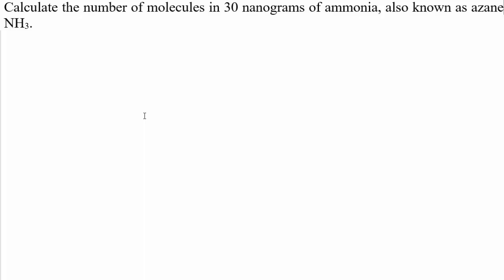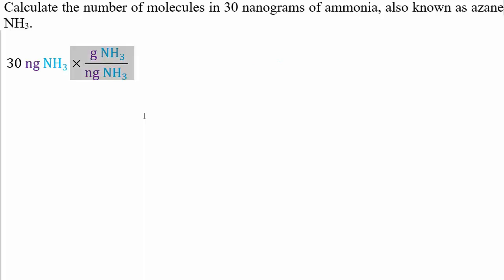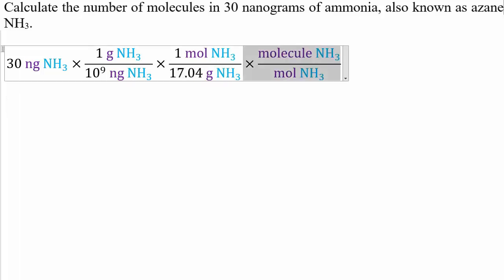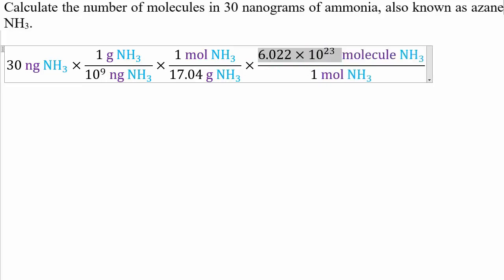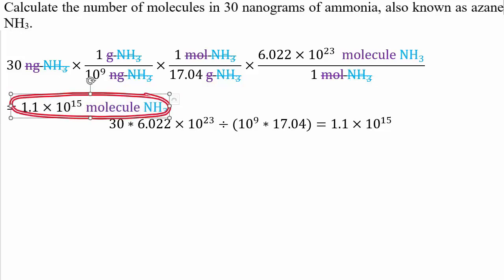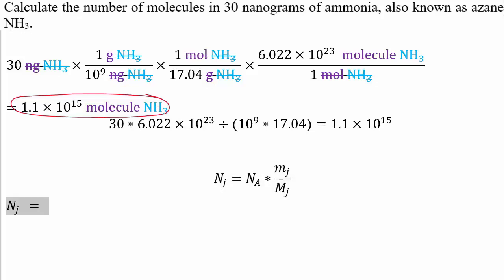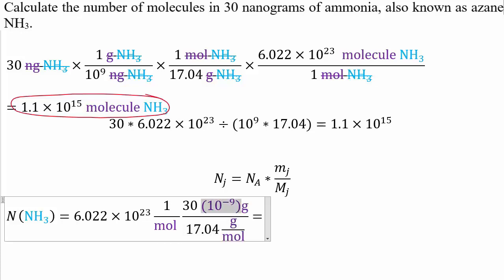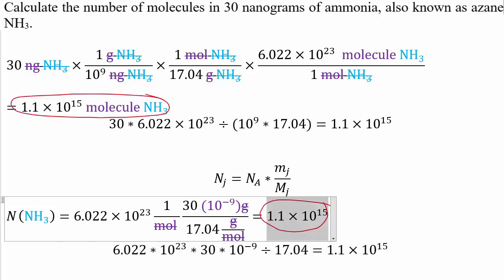Calculate the number of molecules in 30 nanograms of ammonia, also known as azane NH3